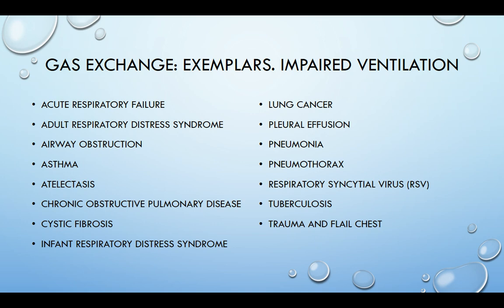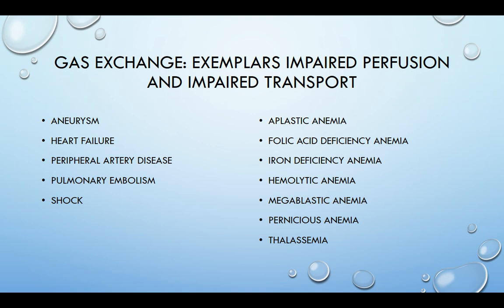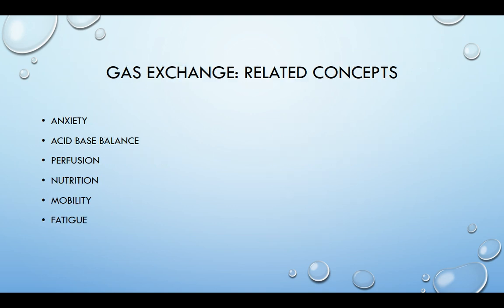Concept of gas exchange